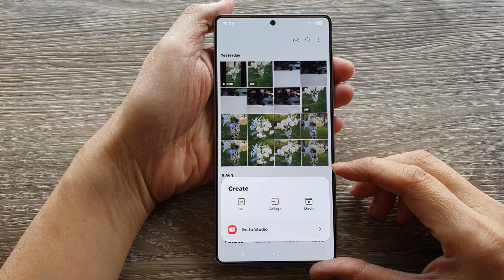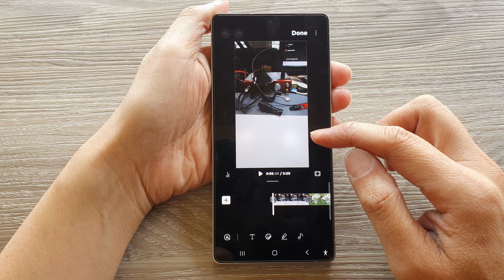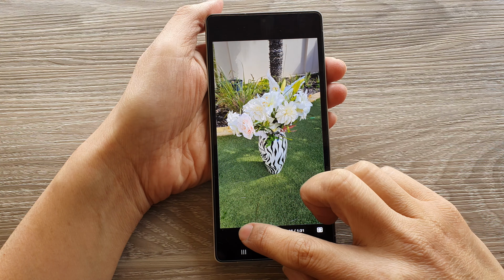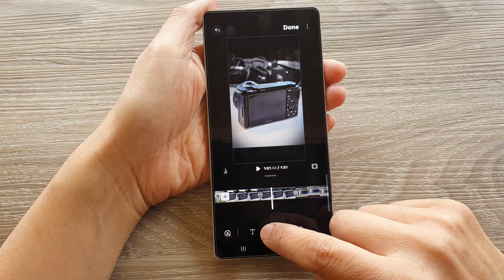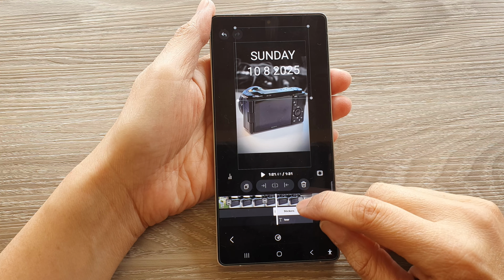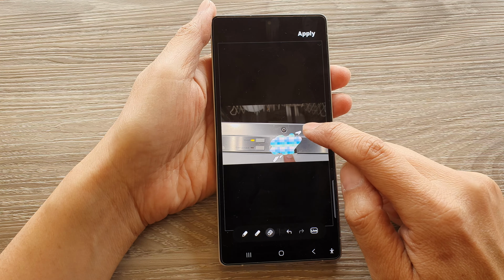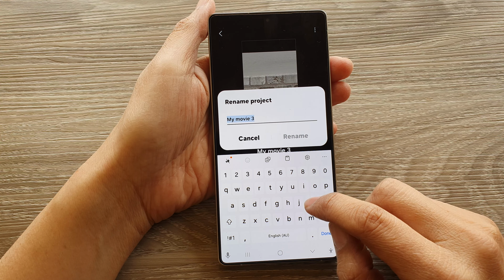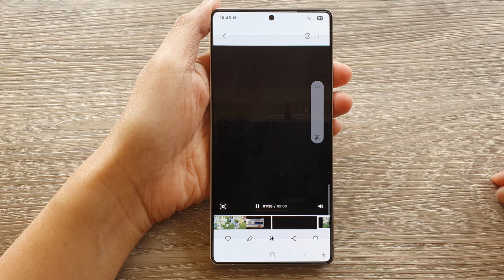🎥 How to Create a CINEMATIC MOVIE on Galaxy S25/S25 Ultra 📱✨ (No Apps Needed!)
Bring your memories to life with cinematic magic right from your Galaxy S25, S25+, Ultra, or Edge! In this video, I’ll show you exactly how to use the built-in Gallery app to create a professional-looking movie in just a few taps — no extra apps needed. Perfect for travel vlogs, family moments, or creative projects, you’ll learn step-by-step how to transform your photos and videos into a masterpiece with music, effects, and transitions that wow!

🛠️ Step-by-Step Instructions
Step 1: Open the Gallery app on your Galaxy S25.
Step 2: Browse and select the photos and videos you want to include in your movie.
Step 3: Tap on the “More” option at the bottom, then choose “Create movie.”
Step 4: Arrange your clips in the desired order by dragging them.
Step 5: Tap the music icon to select background audio or choose from Samsung’s music library.
Step 6: Use the text, filter, and transition options to customize your movie style.
Step 7: When satisfied, tap “Save” to export your new movie to your Gallery.

📌 This video also covers topics:
✅ How to add music to videos in Samsung Gallery
✅ Editing videos professionally on Galaxy S25
✅ Tips for making cinematic content on your phone

Samsung movie maker, create cinematic videos Galaxy S25, Samsung video editing tips, how to edit videos on Samsung Gallery, Galaxy S25 filmmaking tricks, smartphone videography Samsung